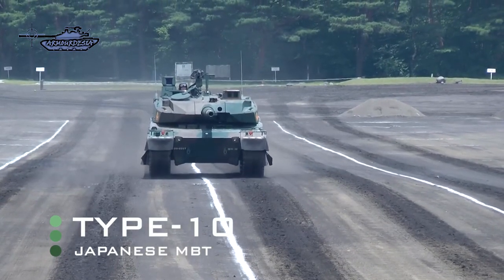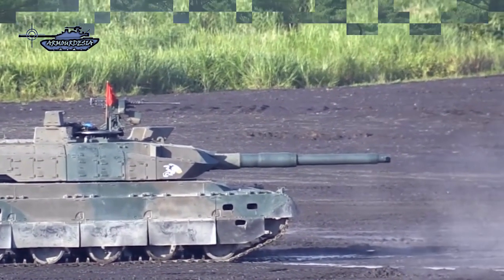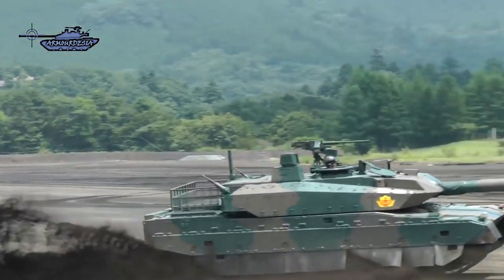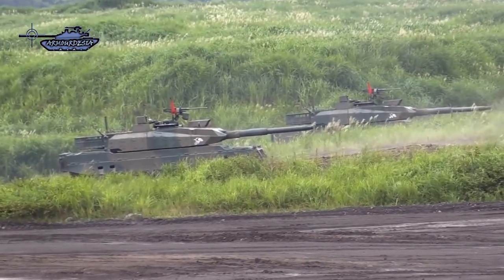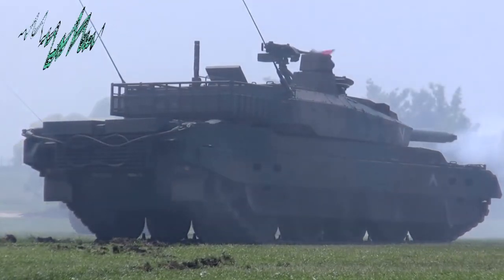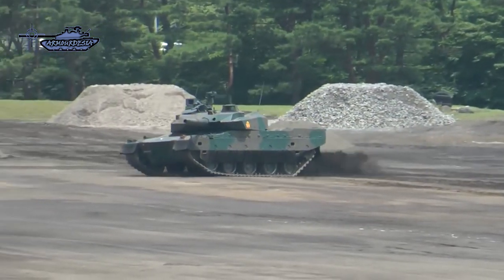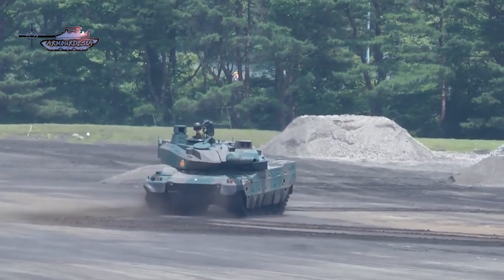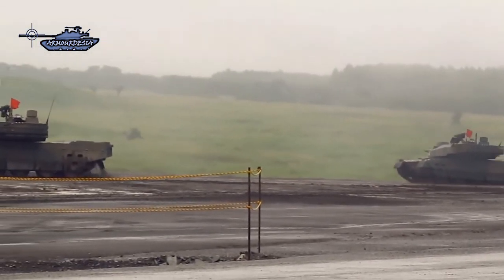Type-10 MBT | Japan Ground Self-Defense Force Latest MBT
One of the primary purposes of Type 10 is to be able to deploy anywhere in Japan. Size and weight reductions have made Type 10 now six metric tonnes lighter than Type-90, weighing only 44 tonnes. 84% of Japan's 17,920 bridges are passable for Type-10. This MBT is an excellent overall design, but much of its early development period took place before the use of improvised explosive devices especially those using shaped charges became commonplace. The tank’s lightweight also makes it likely it has only minimal protection against blasts from below.
     Type 10 is an advanced fourth-generation main battle tank manufactured by Mitsubishi Heavy Industries, for the Japan Ground Self Defense Force. Japan’s Technical Research and Development Institute, the research, and development arm of the Ministry of Defense, began developing this main battle tank in 2002. The tank was designed to complement the heavier Type 90 tank and replace the thirty-year-old Type 74 tank. A prototype of the tank was completed in 2006. TRDI completed the development in 2009 and started producing the tanks in 2010.